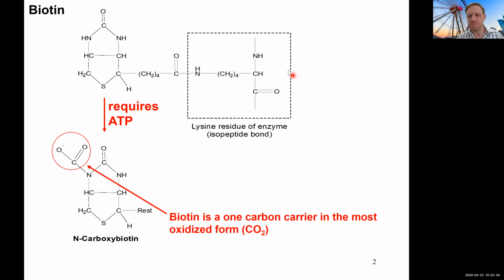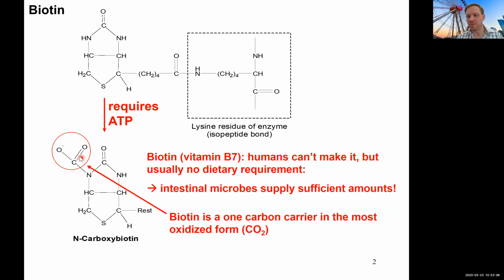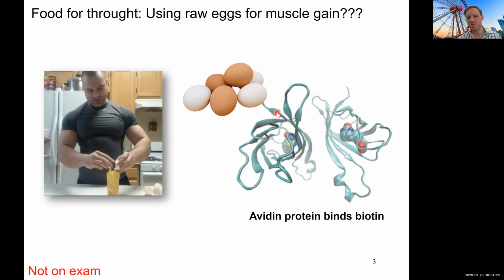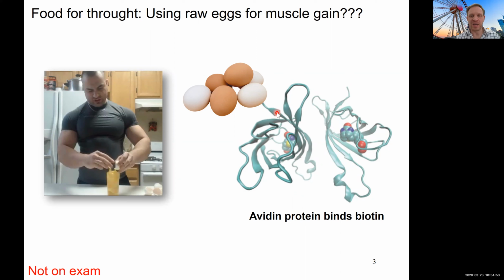BIS103 SQ20 Zerbe Lecture 7-2 Co-factors Biotin